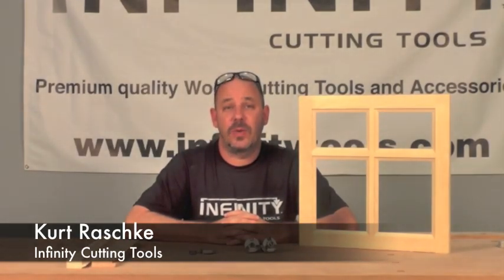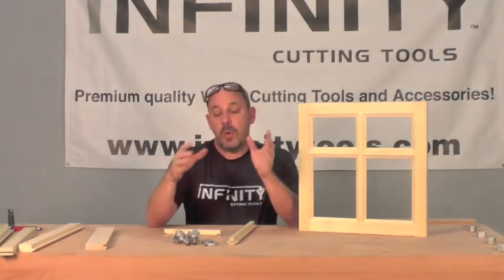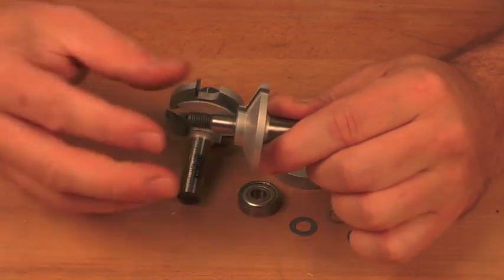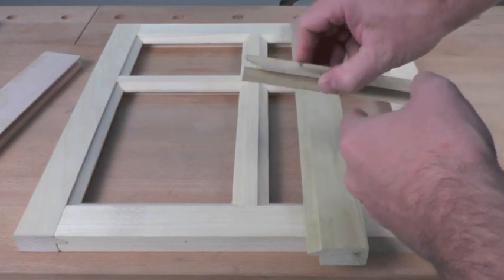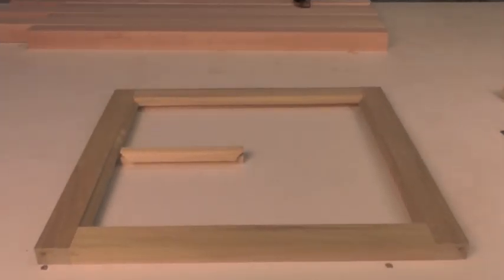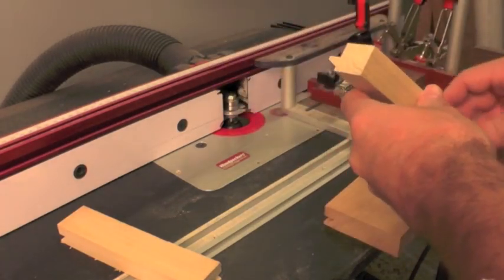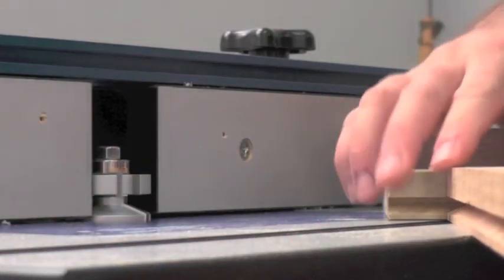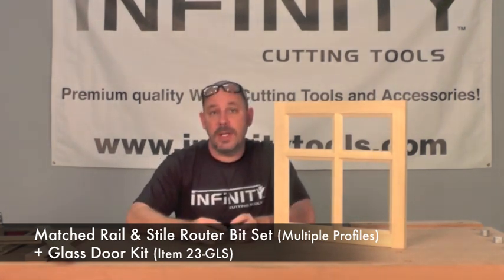Infinity Cutting Tools - Making Divided Light Cabinet Doors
PLEASE NOTE: The 23-GLS Glass Door Kit has been updated with different shims.

Make Beautiful Divided Light Cabinet Doors With Our Glass Door Kit!

There is something about a glass door in your cabinetry that really helps to brighten up a kitchen build or remodel. Our Glass Door kit fits on any of our 2-Pc. Rail & Stile cabinet door router bit sets and adds a beautiful architectural element to any room. The Glass Door kit features one specially designed slot cutter with precision shims. The unique advantage of this kit is that it will allow you to use any of our rail and stile router bits to rabbet the backside of the door frame in one quick and easy step.

Features include:
•  A fast and inexpensive way to add versatility to your cabinet door bits
•  Works with any of our 2-Pc. Rail & Stile cabinet door router bit sets
•  Works with stock up to 7/8" thick
•  Includes bearing and shims